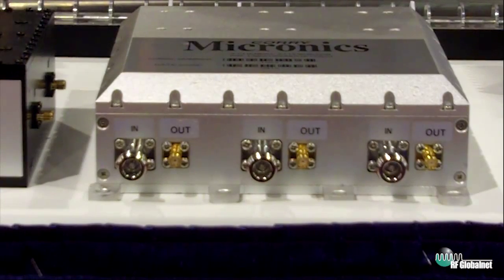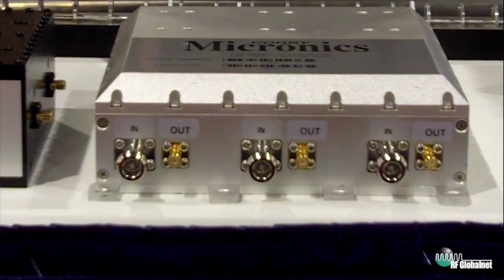Responding To Low PIM Demands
On the last day of IMS 2015, CJ McBride with Corry Micronics introduced us to their 3-channel attenuator. It covers the 400 MHz to 3 GHz frequency range and was designed for a major mobile access carrier. If you have a low PIM spec, then this one’s for you.